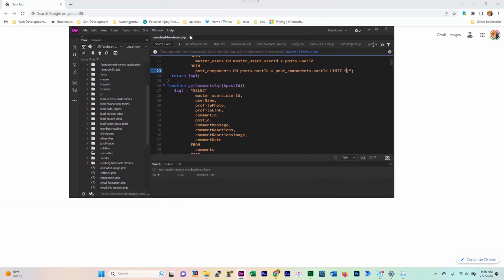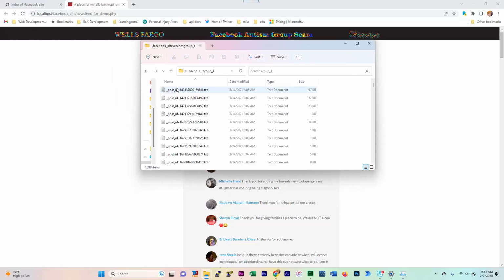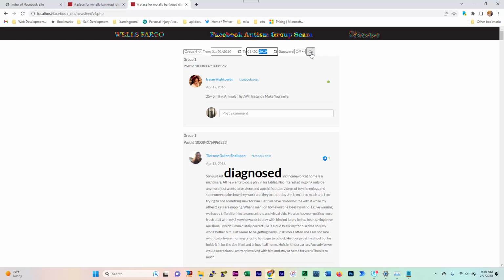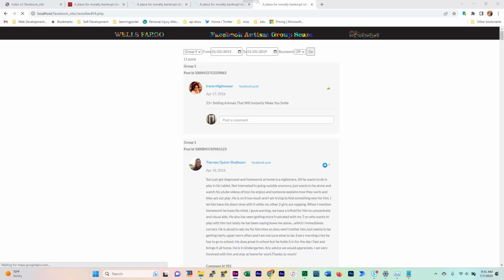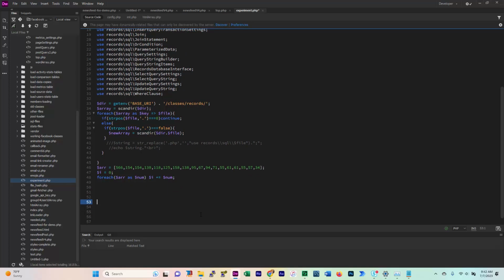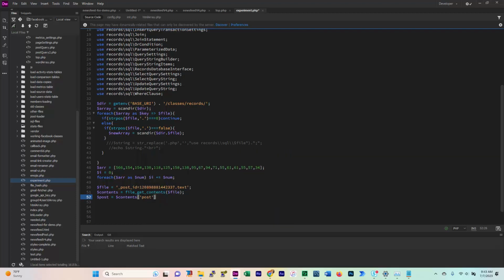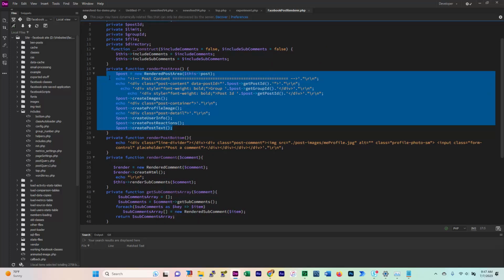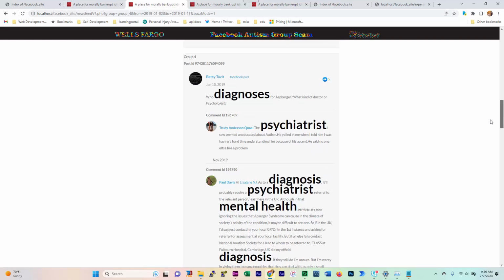Documenting My Facebook Project Part 31